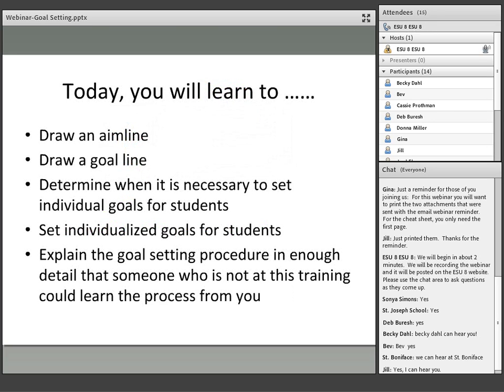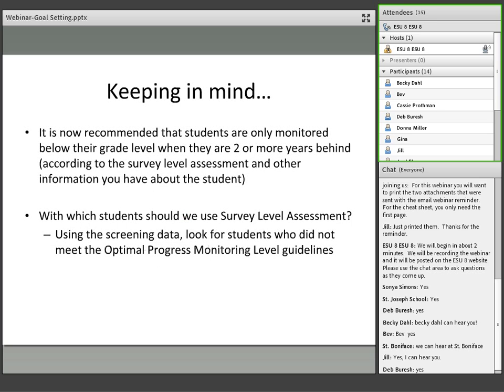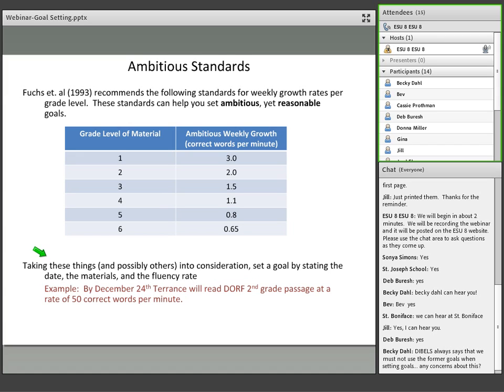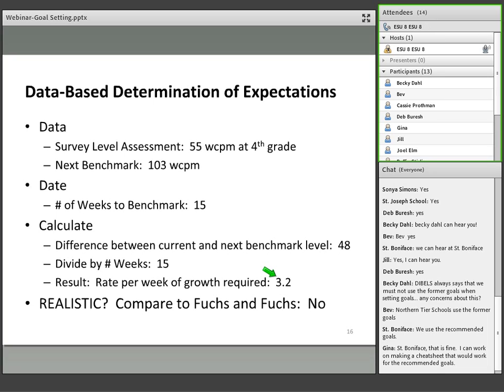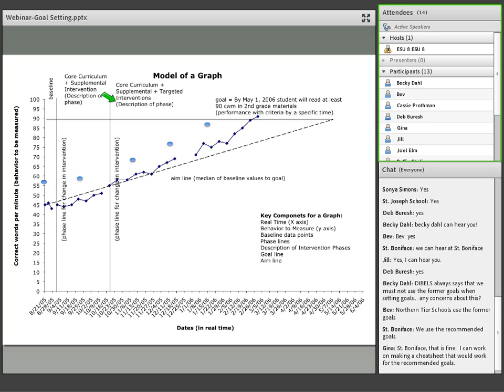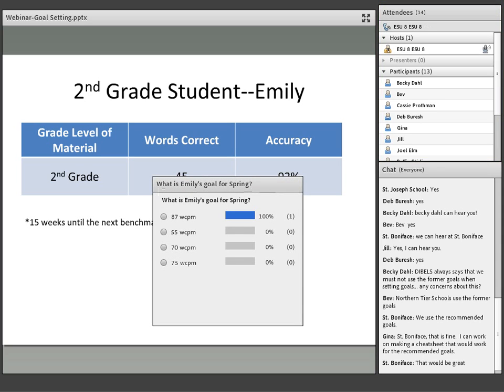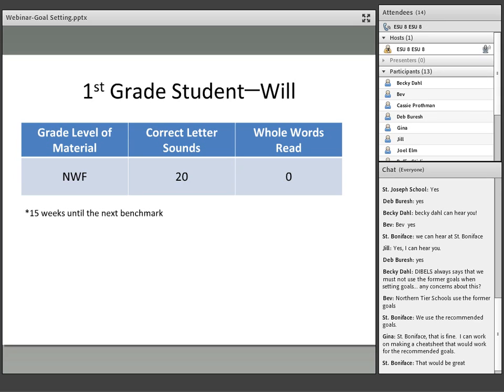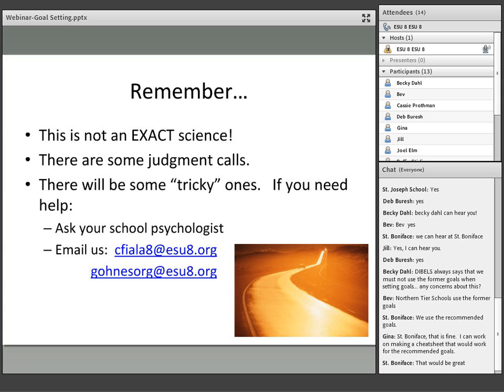DIBELS Goal Setting Webinar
originally recorded on 1-8-14 by Cathy Fiala and Gina Ohnesorg